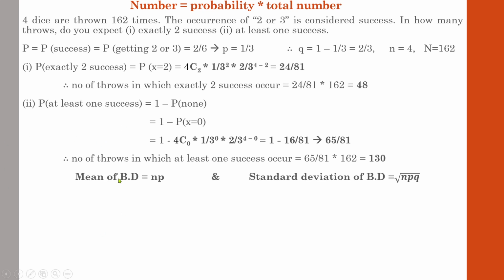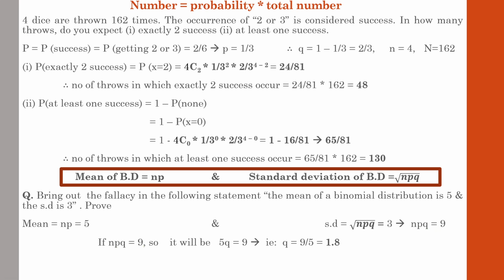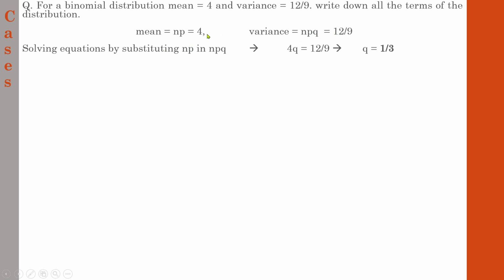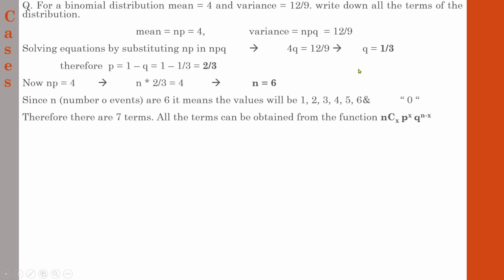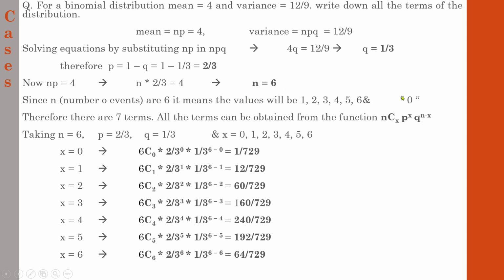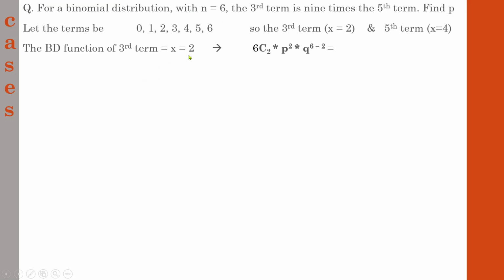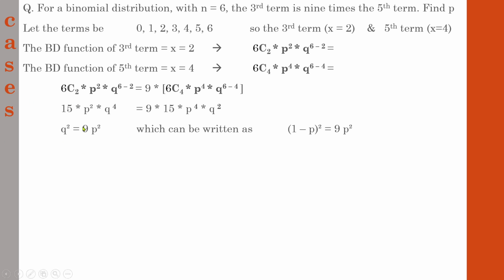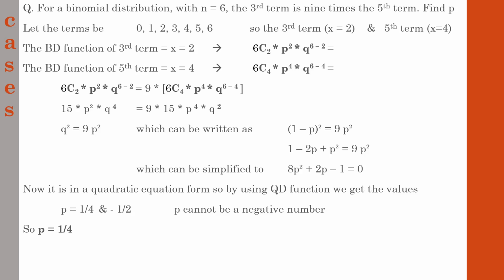Quantitative techniques for business 40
Binomial distribution – computation of mean & SD, cases,